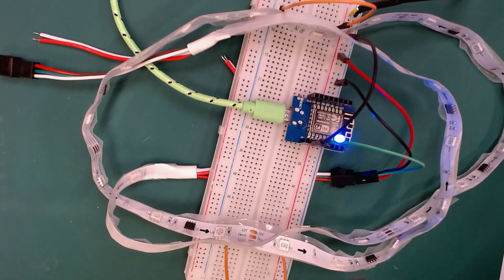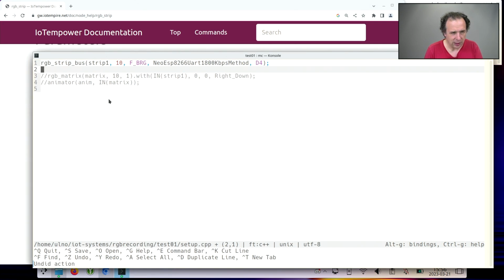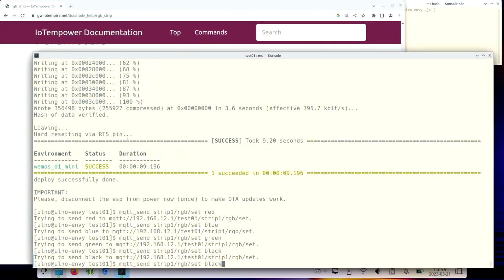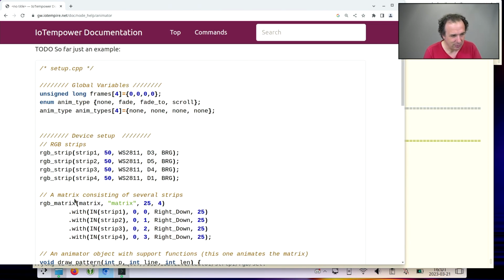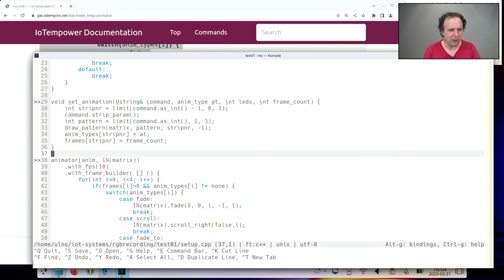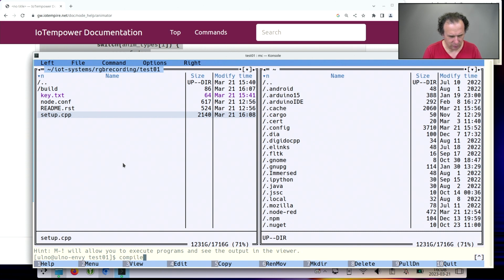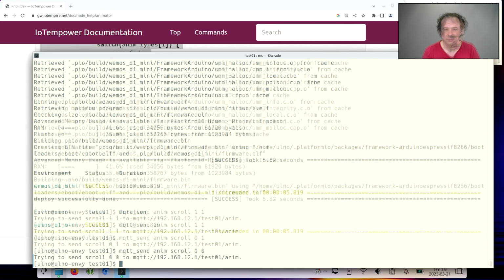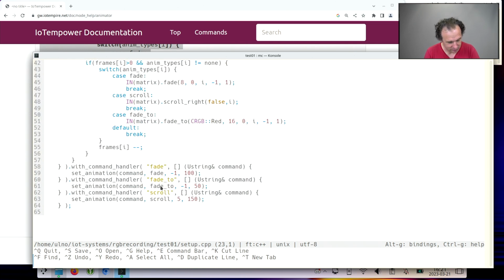LED Strip and Animation with IoTempower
IoT Intro Video - LED Strip and Animation with IoTempower

Here, we are connecting and driving a 12V WS2811 strip to a Wemos D1 Mini in IoTempower. We are also showing how to smoothly animate the strip and trigger these animations.